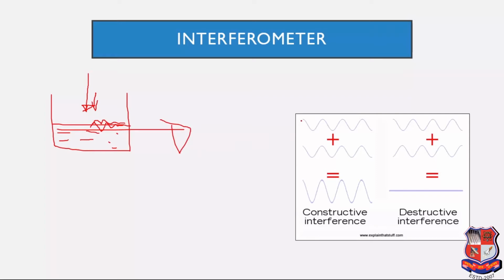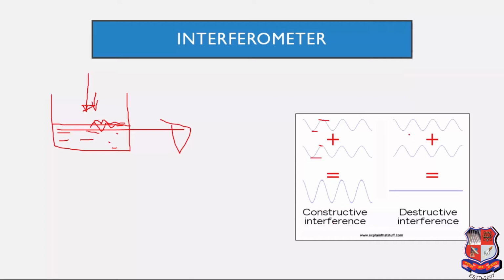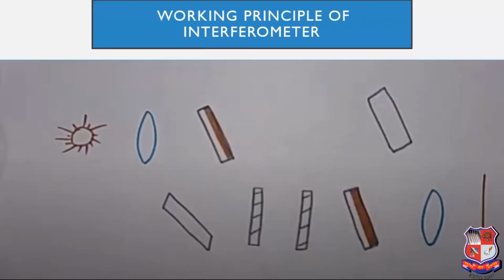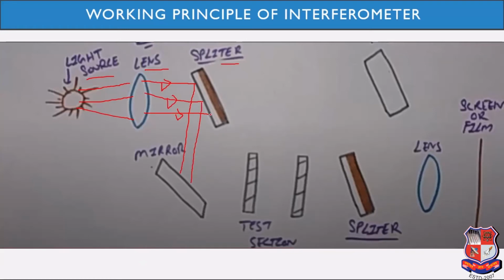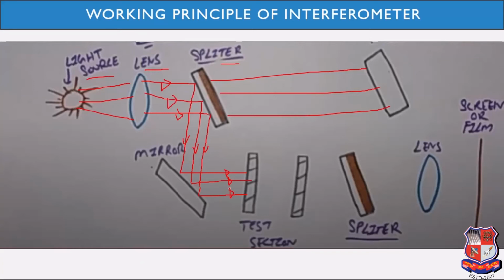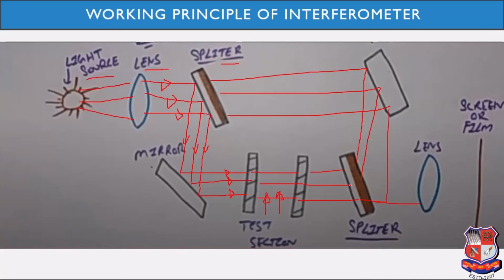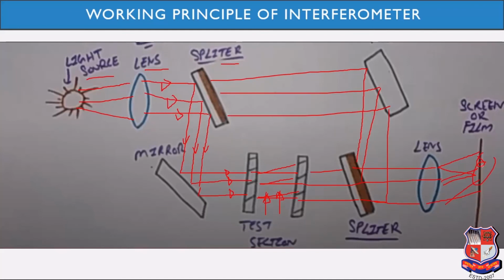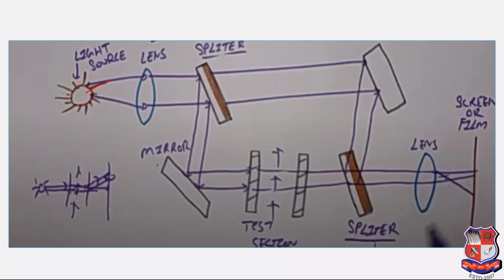GTU ME MECHANICAL THERMAL ENGINEERING 3722105 INTERFEROMETER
Subject : 3722105  -  Experimental Techniques and Instrumentations in Thermal Engineering (Sem-2)
Created By : JIGNESH J PATEL [ASST PROFESSOR] | 16 May 2020 | 45 MB
Topic : INTERFEROMETER